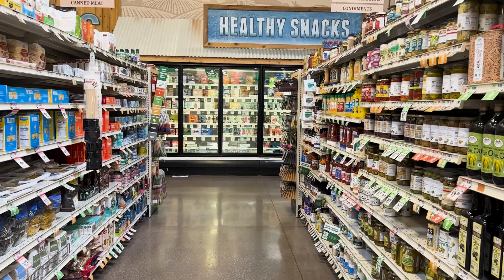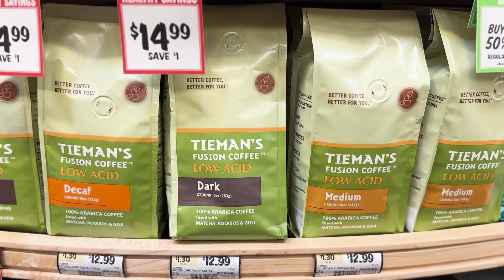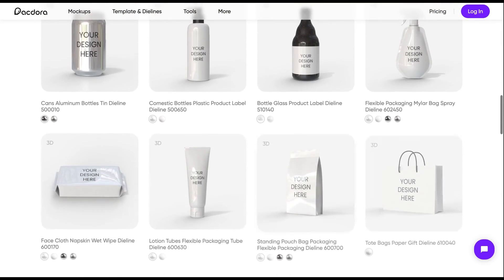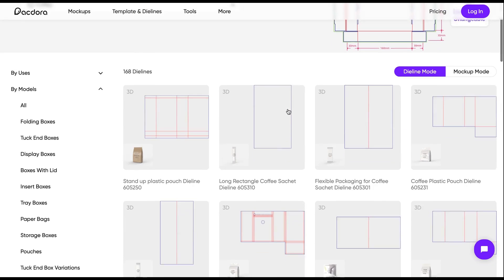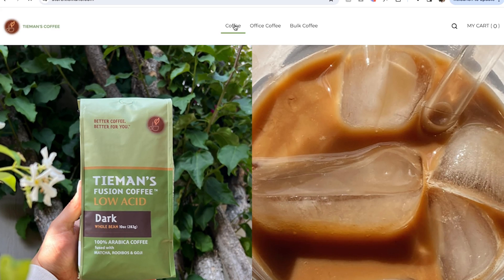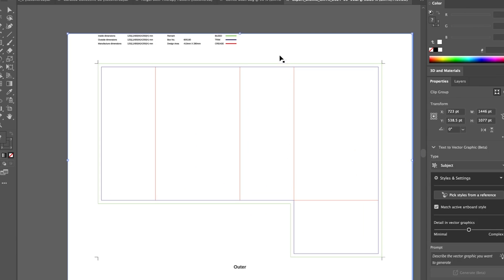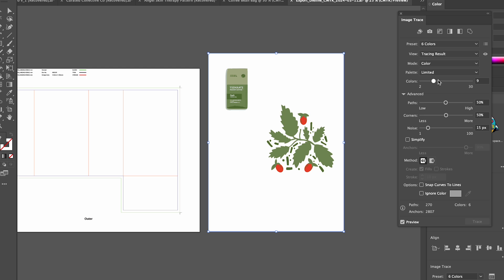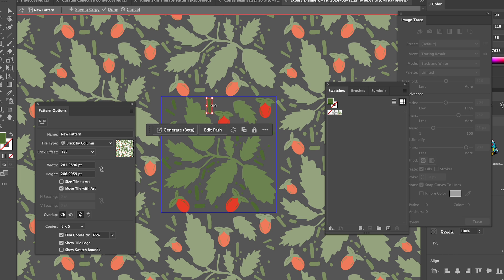Modern Product Packaging Design Tutorial (3D Mockup)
If you have been interested in seeing how to create beautiful modern product packaging design AND how to mock it up in a 3D rendering, then this is the video for you! In this video I take you with me to the store as I find a coffee brand that I think we could redesign. I then take you through a step by step tutorial on how I create a brand pattern, how to find the right dieline for the product and how to complete the design on Adobe Illustrator. Once this design is complete I then show you how to create a 3D mockup using Pacdora.

0:00 Why is package design important?
0:30 Design a Coffee Package
8:38 The 3D Mockup
10:40 Next Steps!